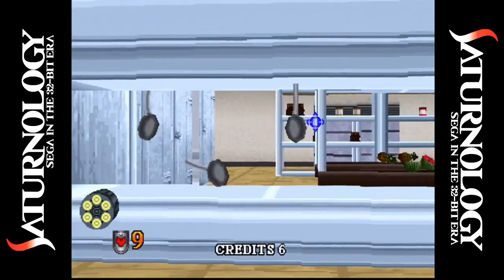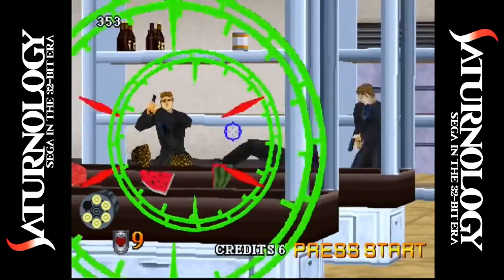Saturnology - Virtua Cop 2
Rage and Smarty are ready to take back the streets of Virtua City once again in Virtua Cop 2!

Interested in picking up this game? Use this link on Amazon. I get a small cut!